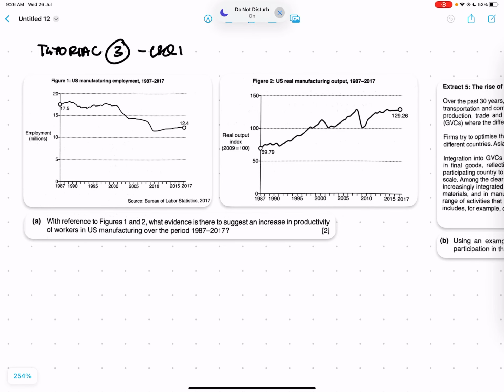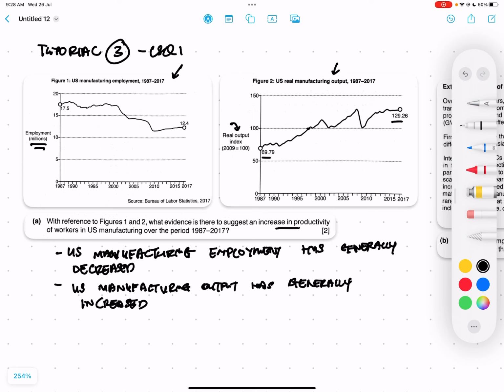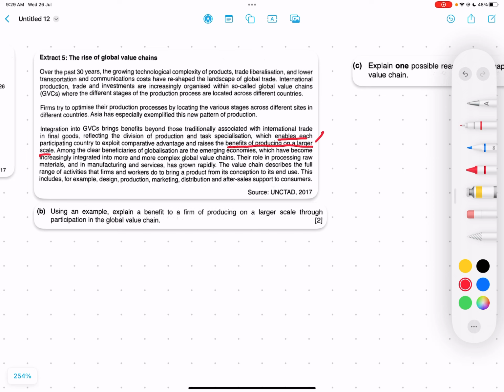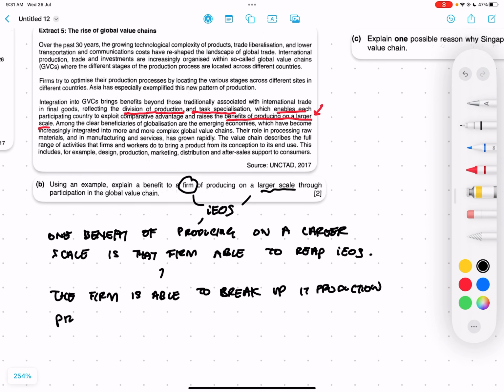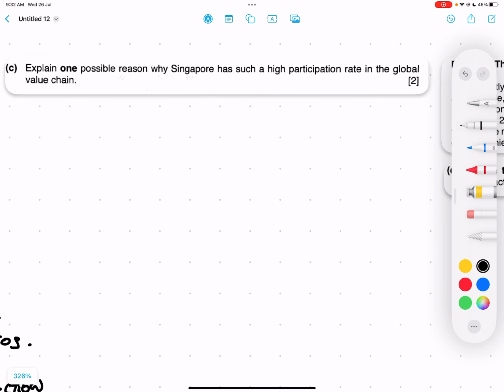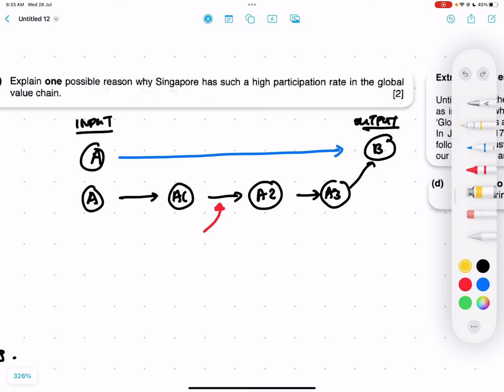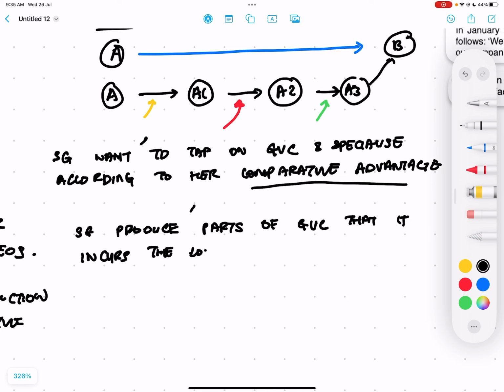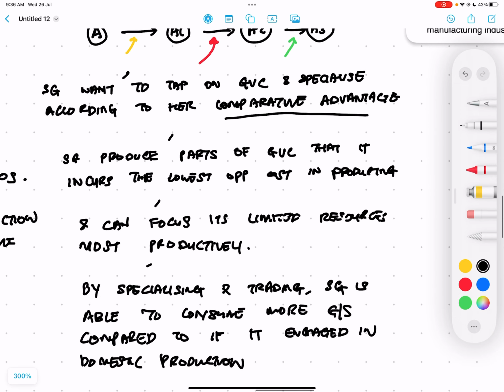Book 11 - CSQ 1 (Part 1)